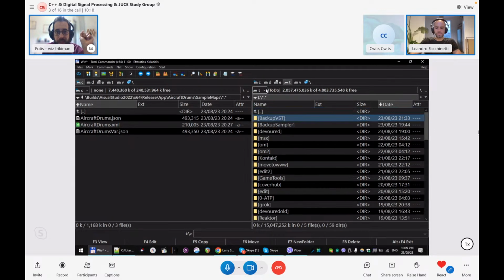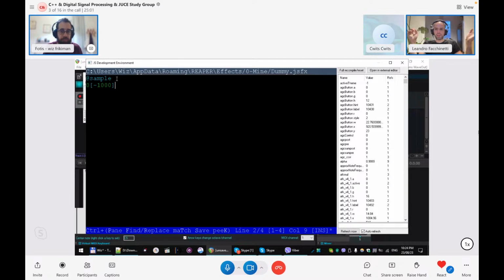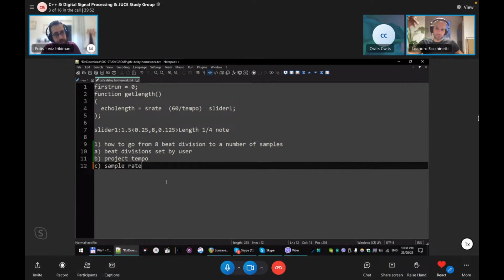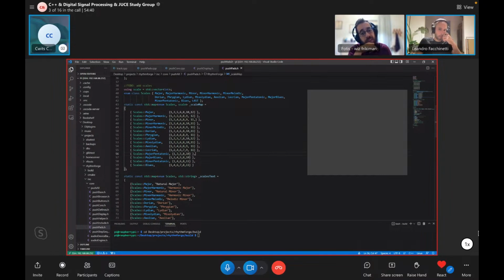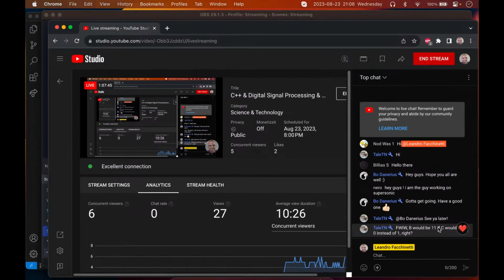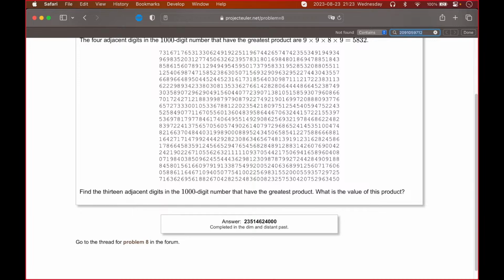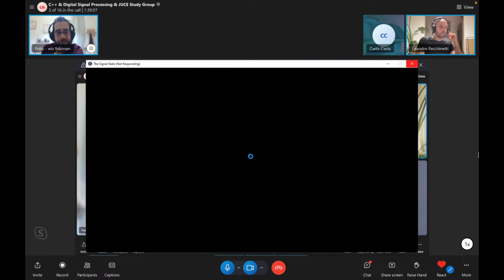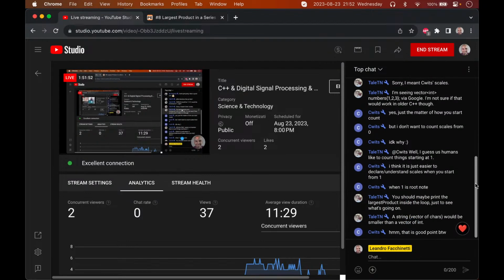C++ & Digital Signal Processing & JUCE Study Group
Fotis showed some updates to HISE, wrote some JSFX for sliders, and brought The Signal State for us to play together.

Cwits is dealing with weird edge cases in MIDI files.

Leandro coded Project Euler problem 8. We learned to use vectors and that we need to be mindful of `int` overflows.